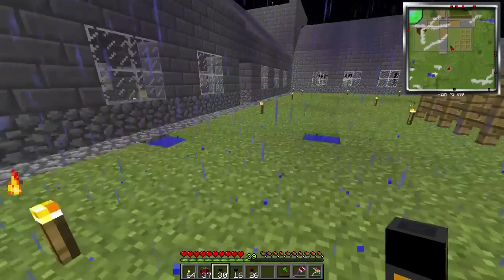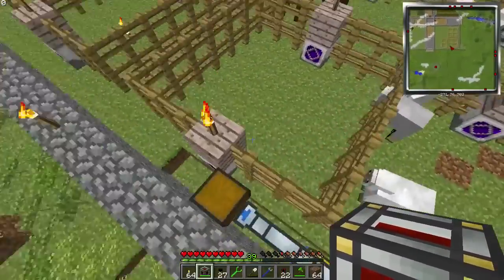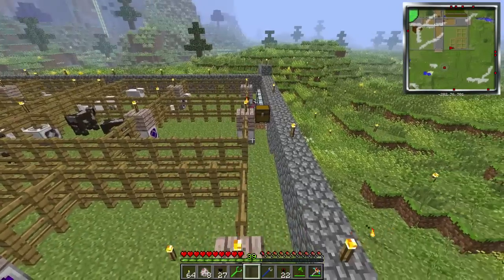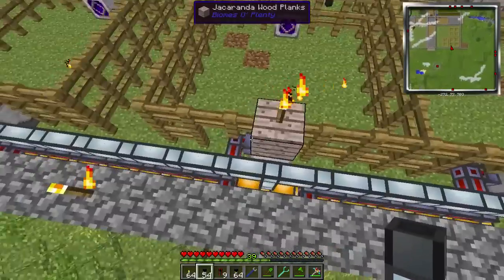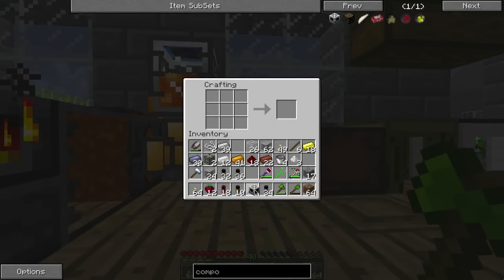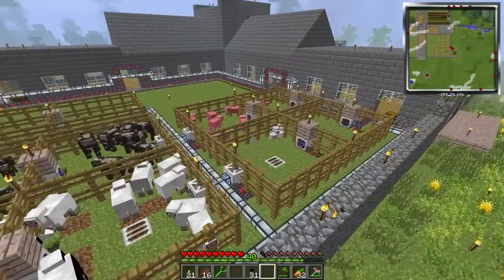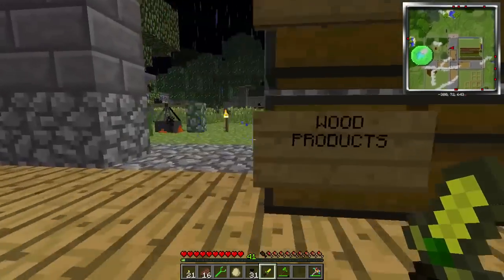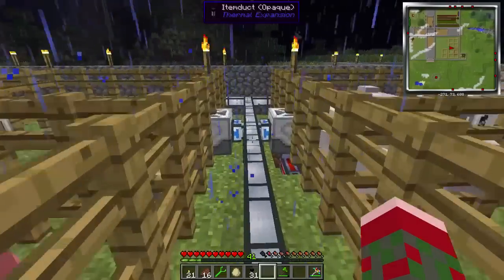Minecraft: Attack of the B-Team: Episode 14 - Extra Cruelty MFR Animal Farm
In today's episode, I lay more pipe than the average adult film star and adjust more wiring than a pediatric orthodontist. In short, I construct a machine for converting wheat and seeds into leather and feathers.

Welcome to my Let's Play of the brand-new modpack Attack of the B-Team, created by Technic in conjunction with two of my favorite Mindcrack Youtubers: BDouble0100 and GenerikB. This strange amalgamation of Forbidden Science, Weird Genetic Experimentation, and Questionable Building Materials combines the best of new/obscure mods suited to the whacked-out desires of your friendly neighborhood Mad Scientist.